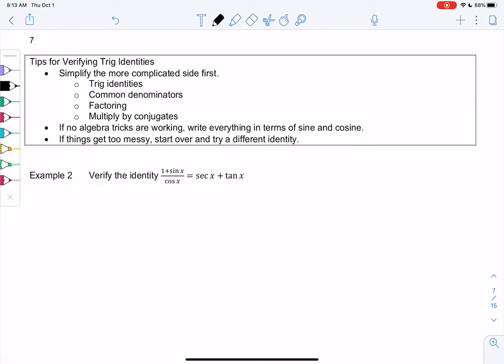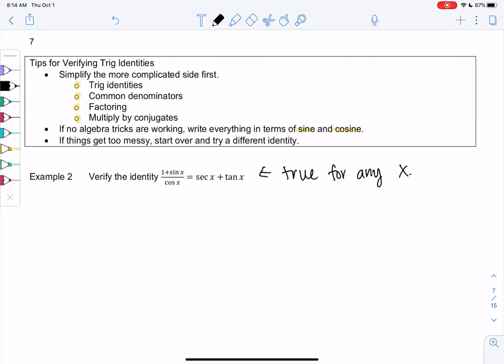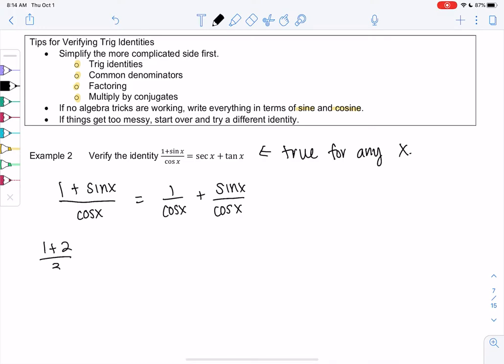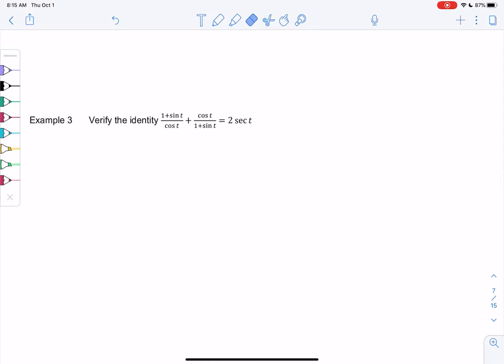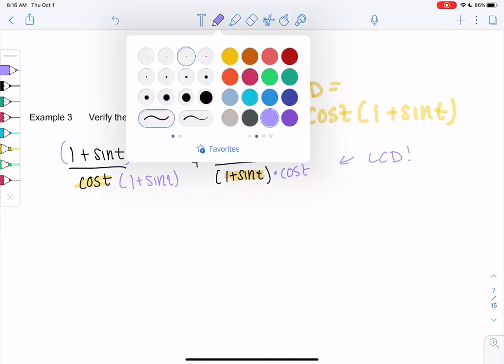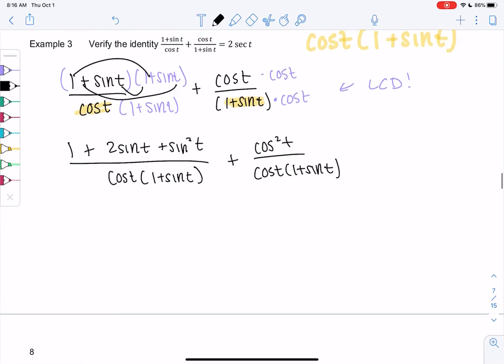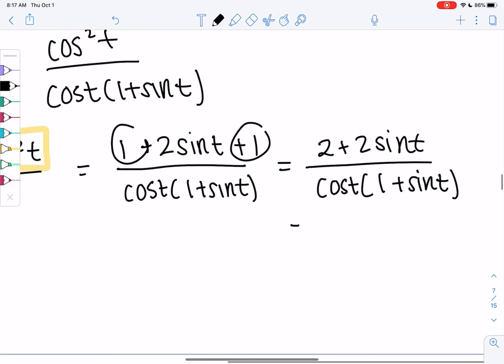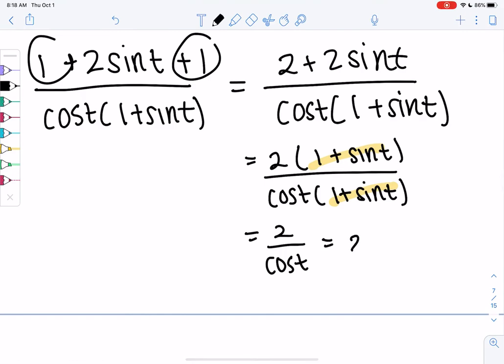Math 20 section 4.5 examples 2-3